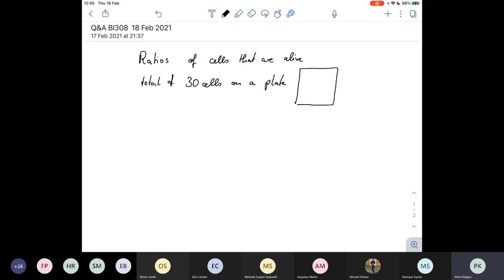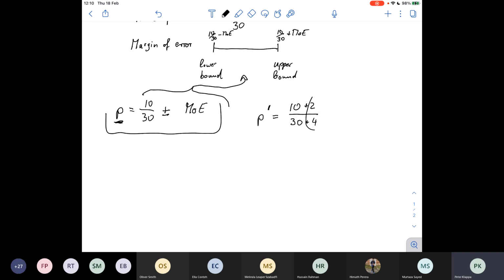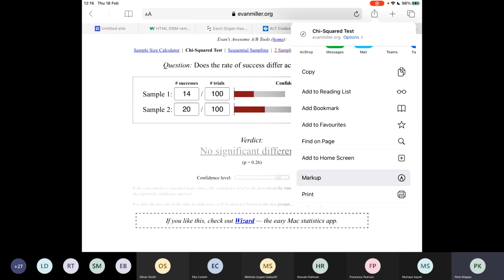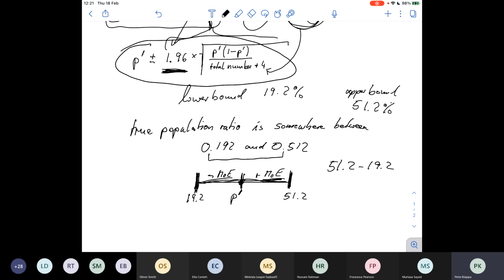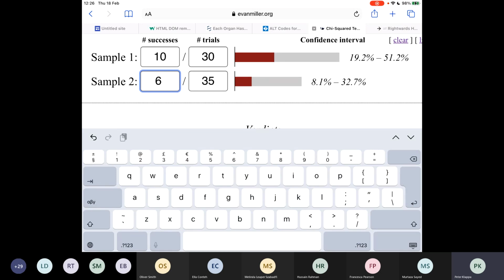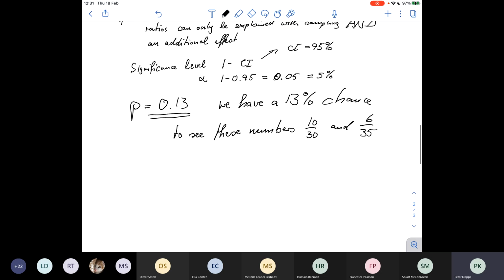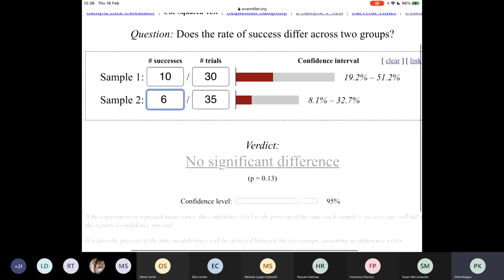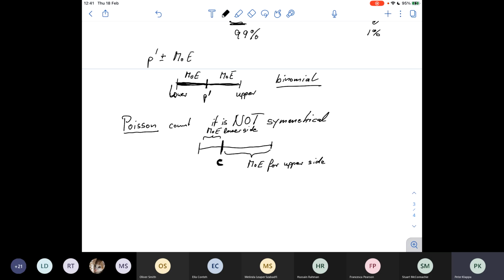BI308 Skills for Bioscientists week 17, Q & A session